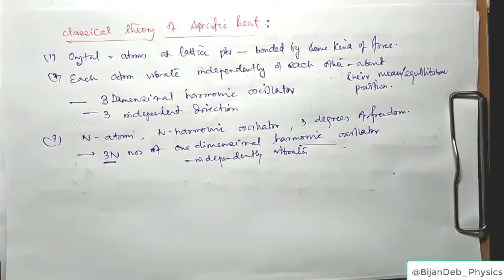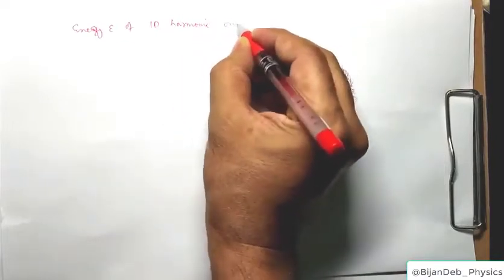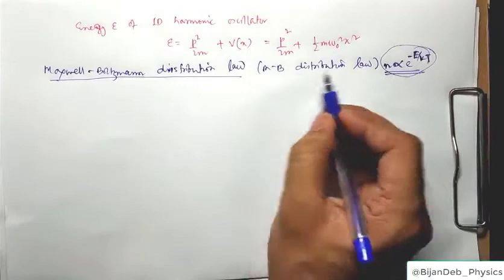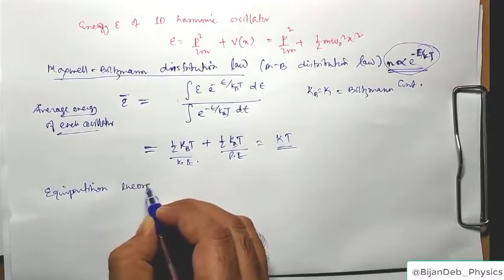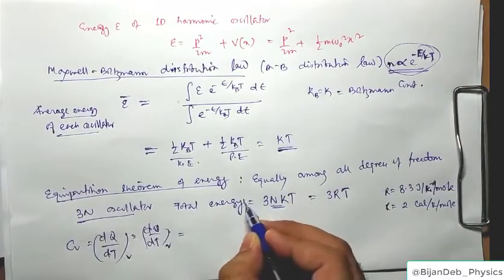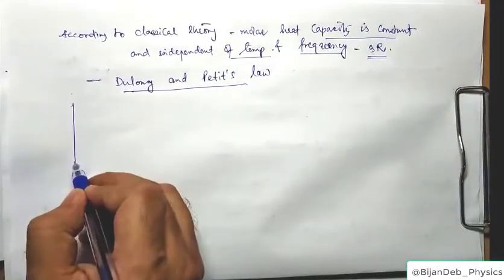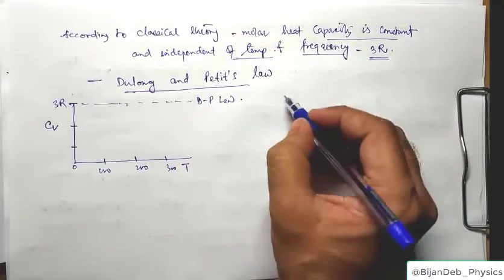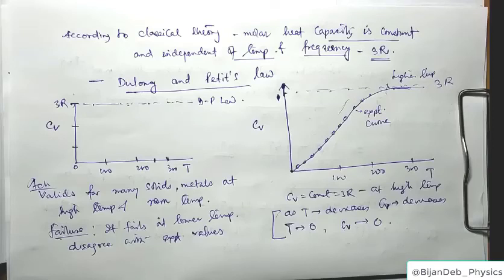5. Dulong- Petit Law Classical Theory Specific Heat L-2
In this session, we will discuss in shortly about Classical Theory of Specific Heat and Dulong-Petit law, the results and failures to explain the temperature dependence of Specific heat of solids.